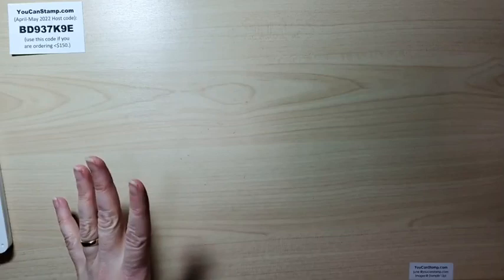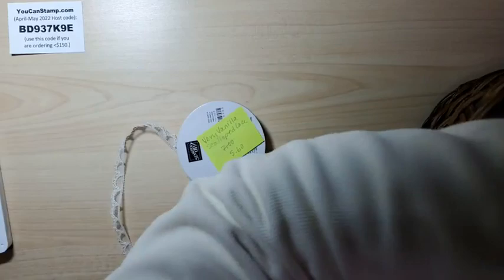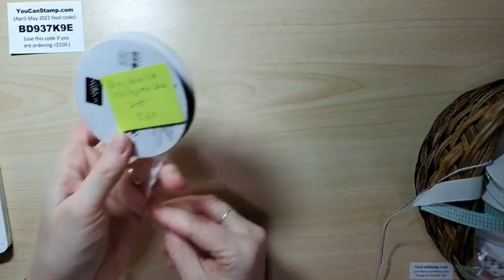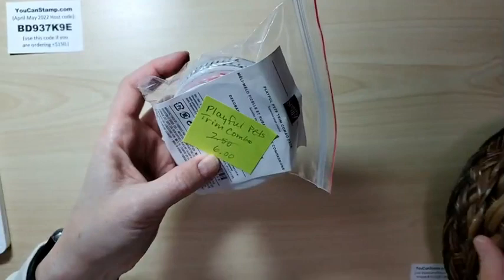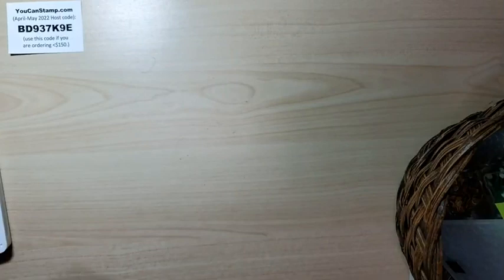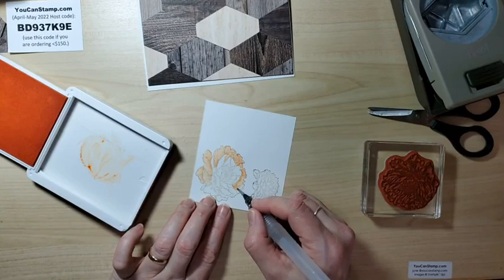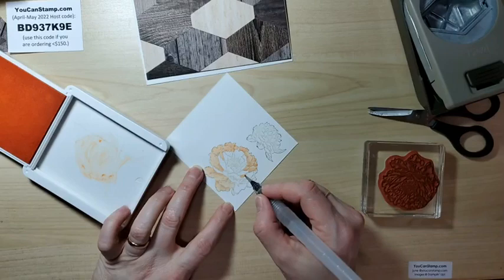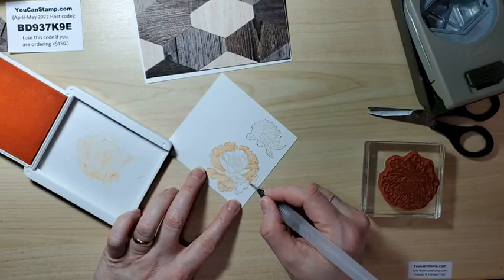In Good Taste DSP & Prized Peony Apr 19, 2022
Watch a cardmaking demo featuring In Good Taste Designer Series Paper and Prized Peony bundle (all Stampin' Up!). For more info about June, stamping, or many of the products used here, go to YouCanStamp.com!